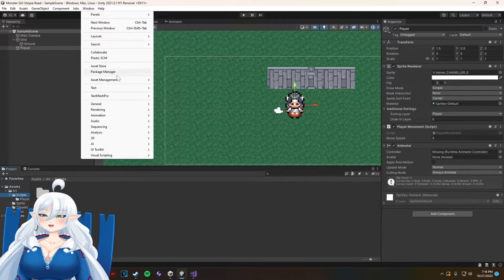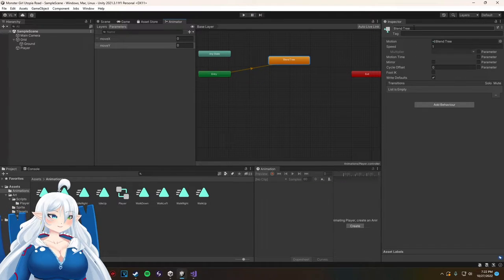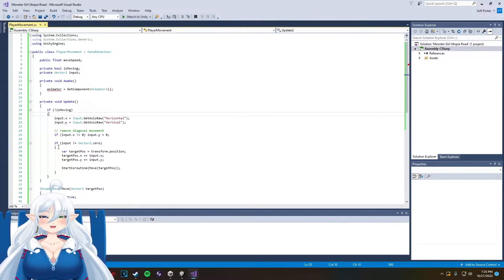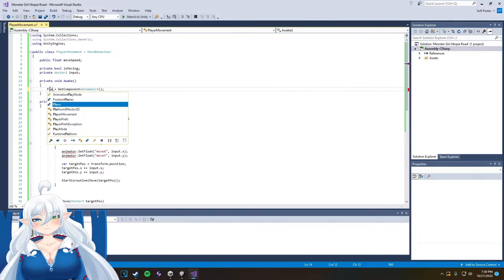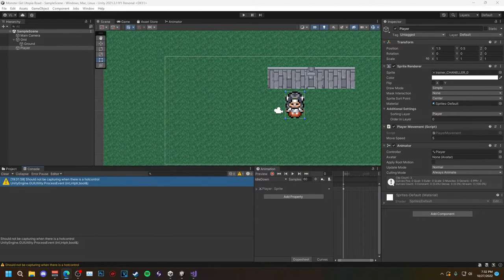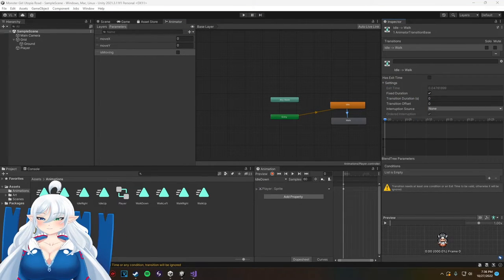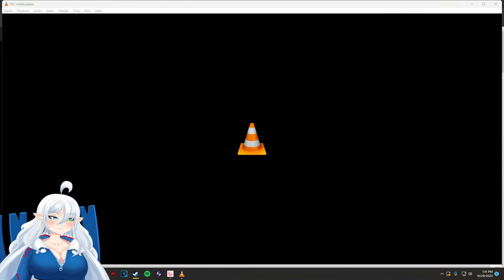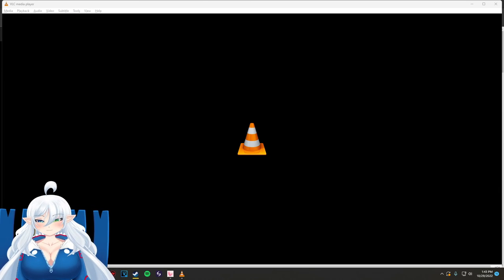Dev Log #10 Unity - Adding Walk Animations To My Test Sprite